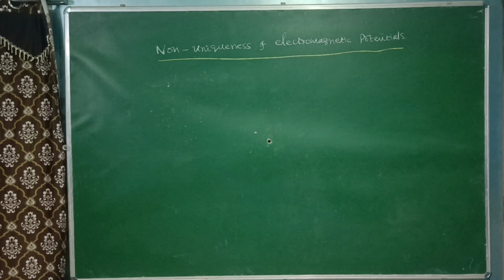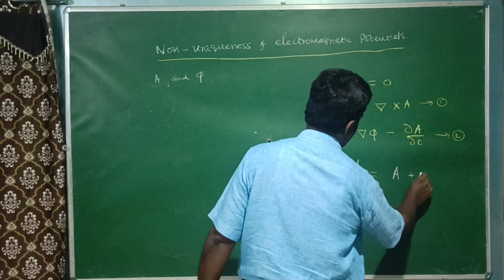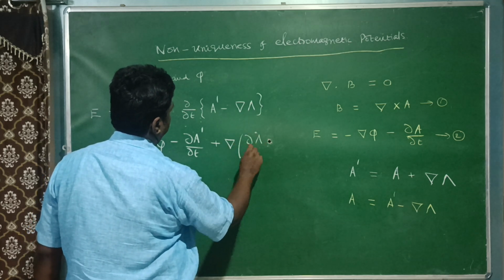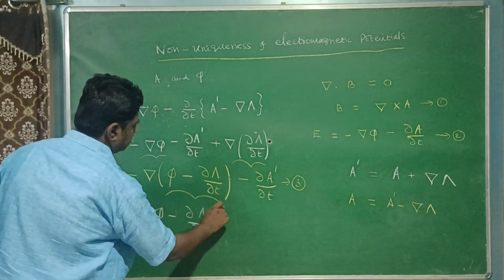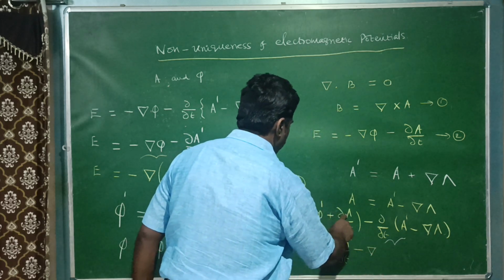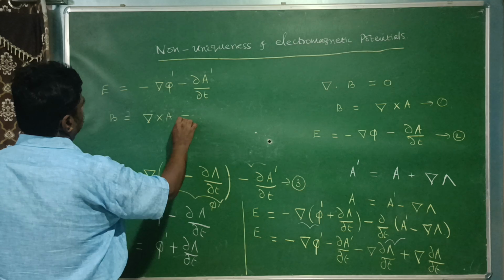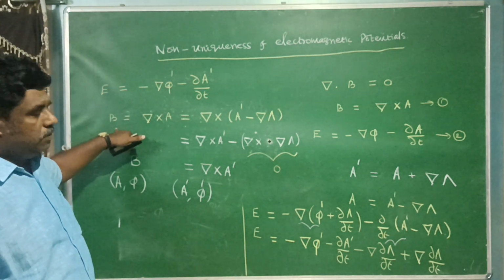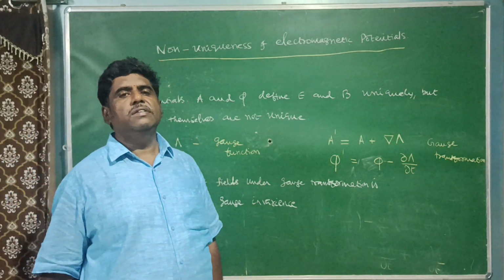Non-uniqueness of electromagnetic potentials